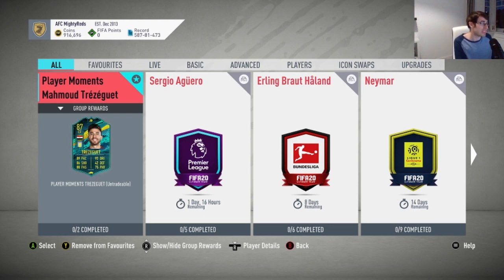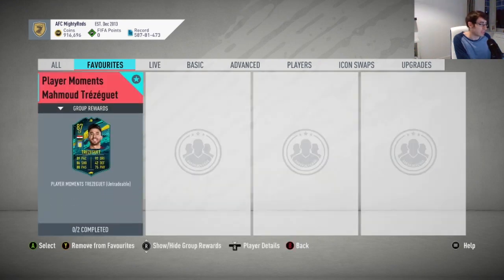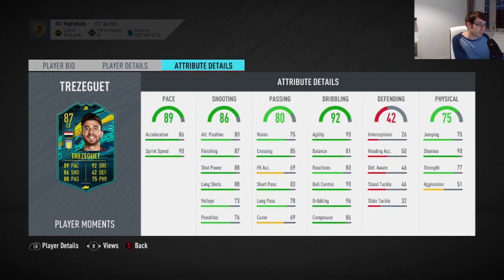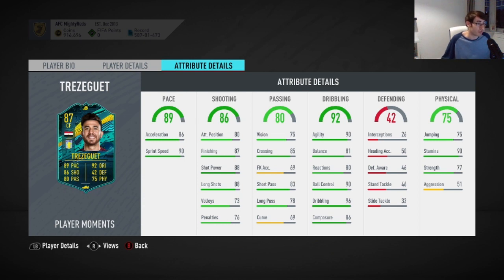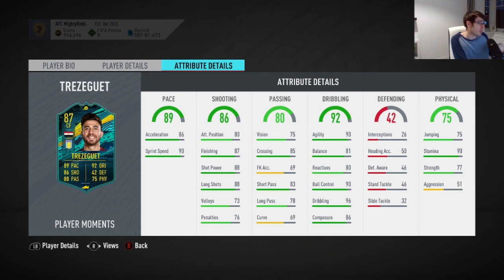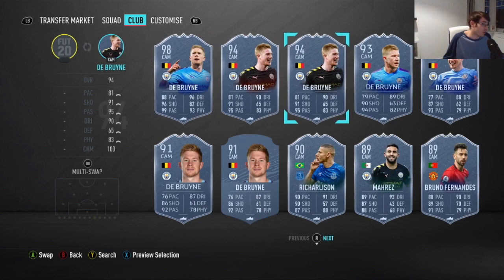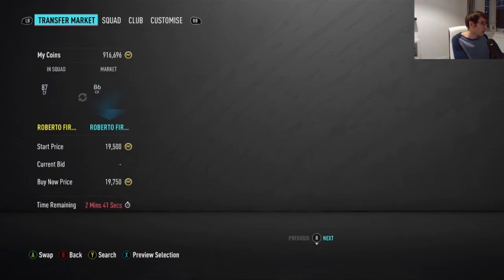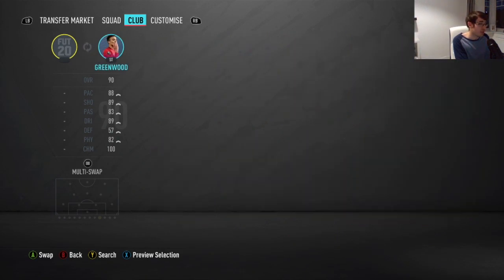FIFA 20 - PLAYER MOMENTS TREZEGUET (87) SBC ANALYSIS!